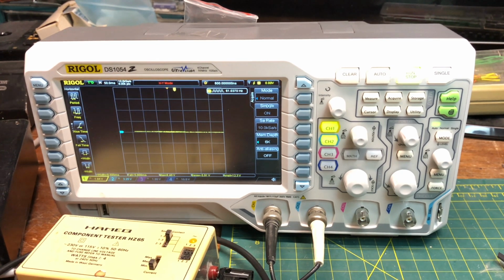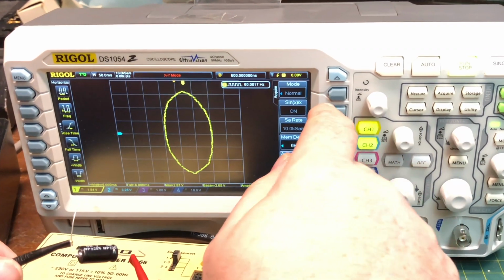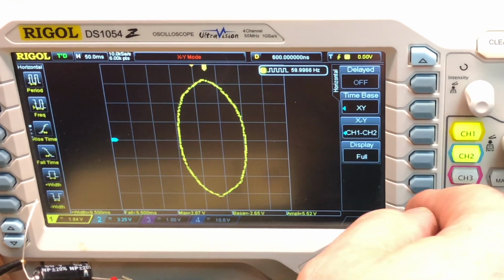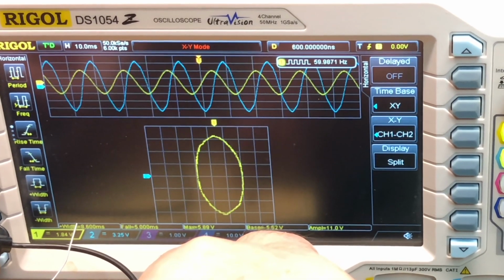Transistor Tester with Digital RIGOL Oscilloscope DS1054z 4K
Testing the Hameg Component / Transistor tester with the Rigol DS1054